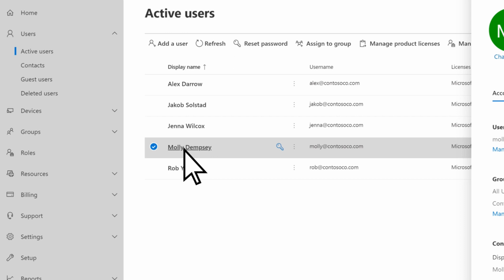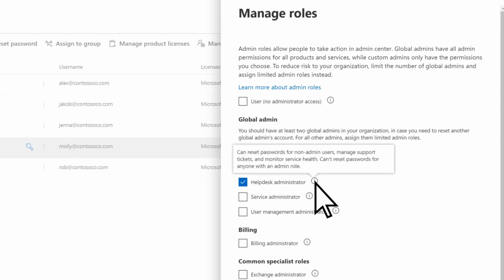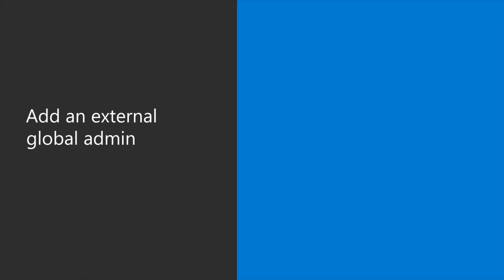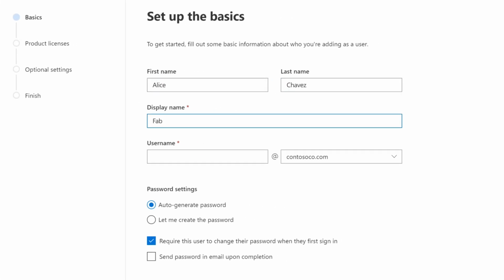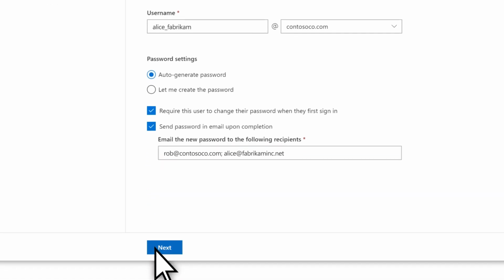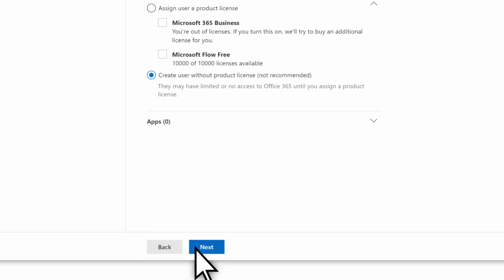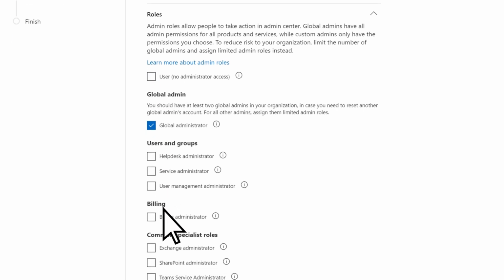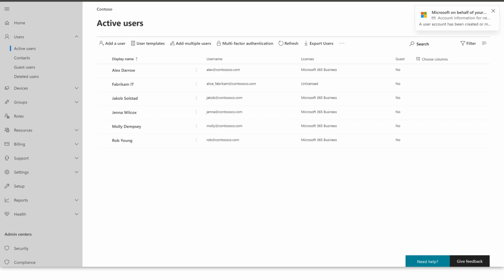How to add another admin in Microsoft 365 Business Premium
When you sign up for Microsoft 365 Business Premium, you automatically become a global admin. You can add additional admins to your subscription to help manage your business, and this video tutorial will show you how to do that.

Starting at the Microsoft 365 admin center, go to “users” then “active users” then select the user you want to designate as an admin. Once you’ve selected the user, then select “manage roles.” You’ll uncheck the user’s current role and select the new administrator role you’d like them to have.

You can also add an external global admin for support, such as an IT person. To do so, choose “add a user” on the “active users” page then enter their details. You can choose the have the new user’s password emailed to them, and then select next and select a location. You don’t need to assign a license to an external user. Then, open the “roles” section, uncheck the “user” role and choose “global administrator.” Once you review your settings and select “finish adding,” your new global admin will be able to manage your Microsoft 365 services.

Empower your small business with remote work.

*Please note that Microsoft 365 Business is now called Microsoft 365 Business Premium. The new product name went into effect on April 21, 2020.